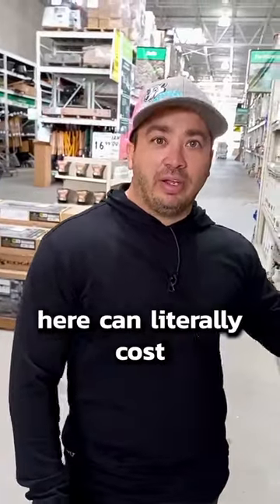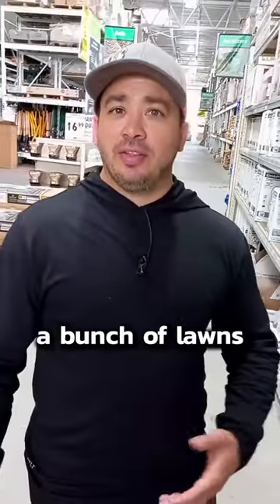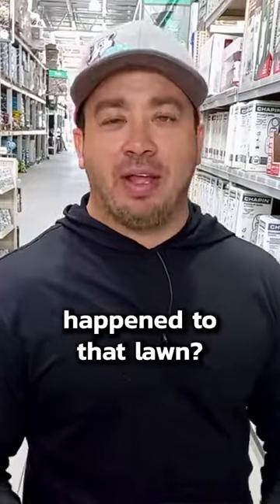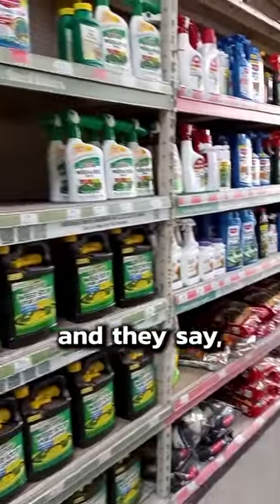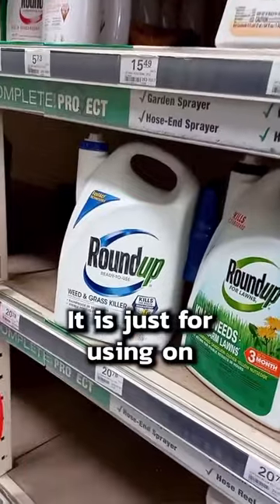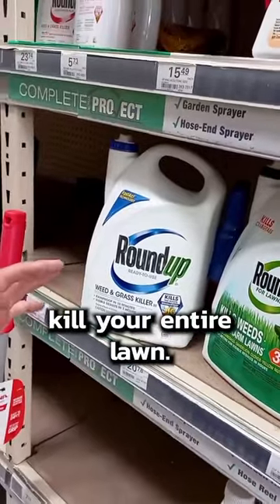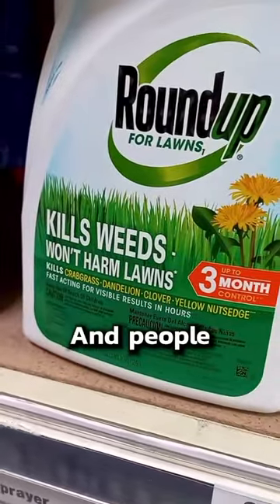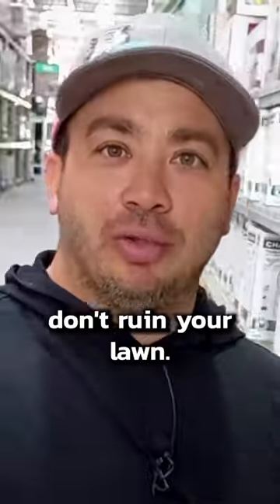Which Weedkiller Should I Buy?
Which weedkiller product should I buy? Be careful when choosing which roundup to use on your lawn